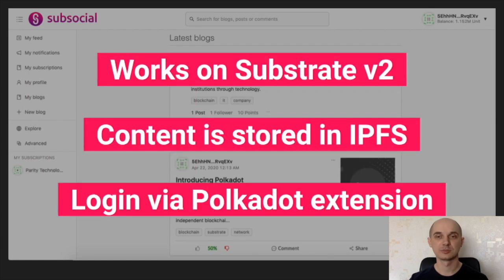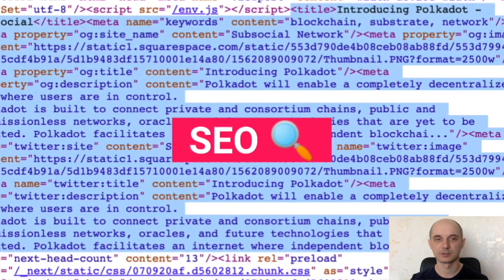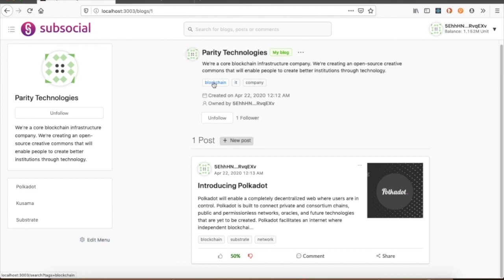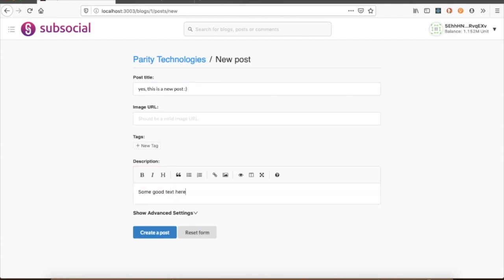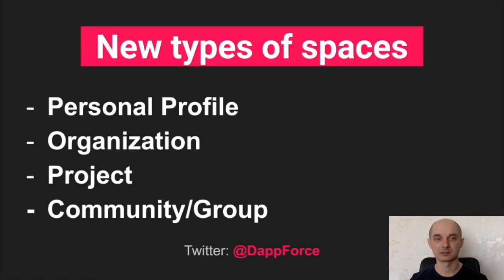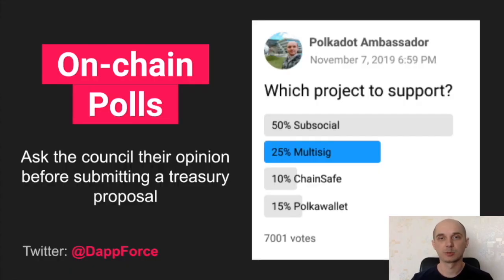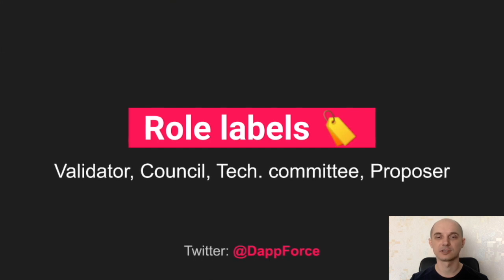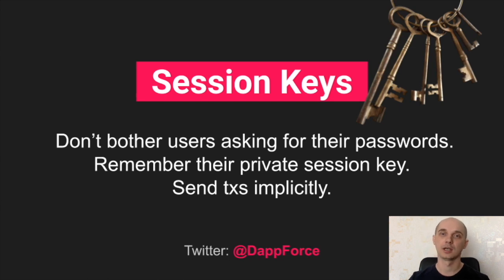Subsocial: a decentralized community for Polkadot Ecosystem - Alex Siman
Subsocial presentation for Sub0 online conference (Apr 28, 2020).